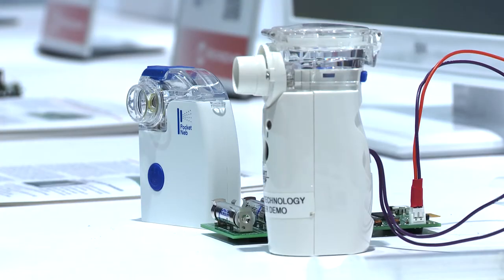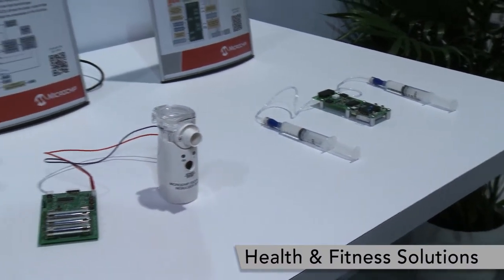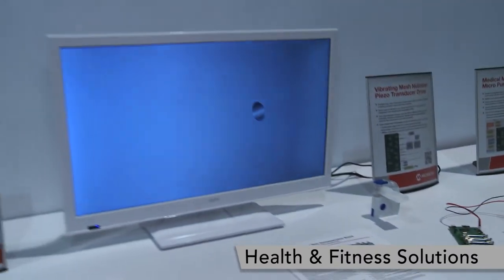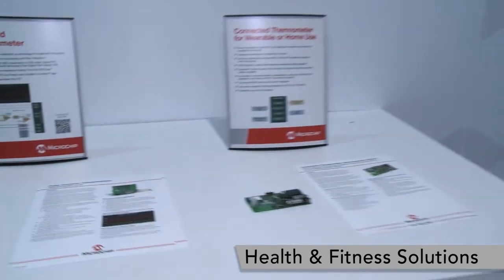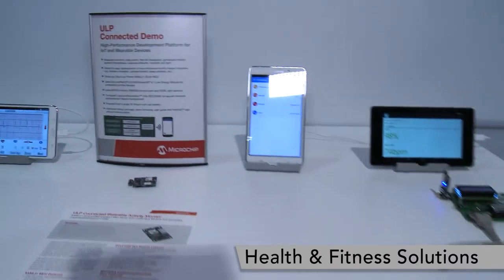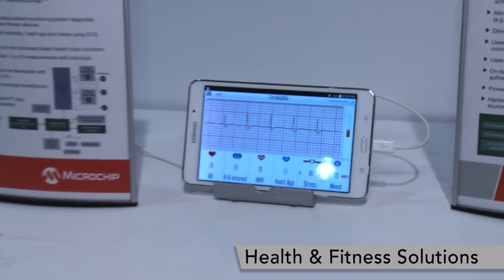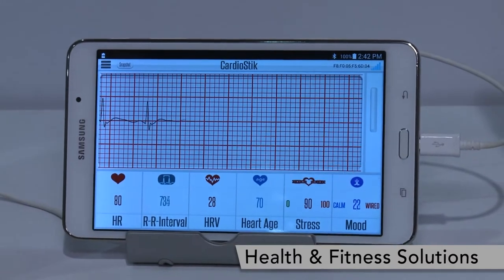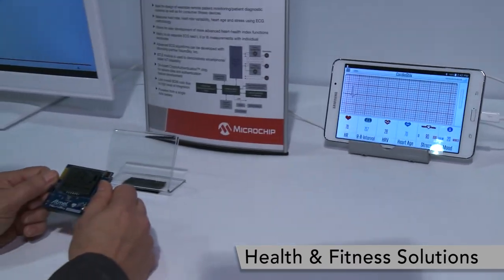Health & Fitness Solutions from CES 2017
See how Microchip's products can enable the development of innovative medical and fitness solutions.